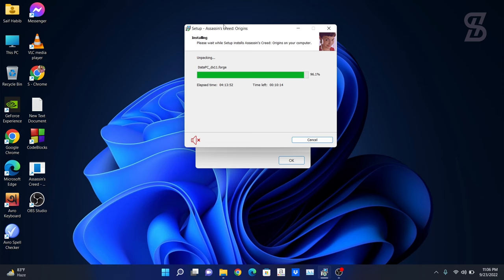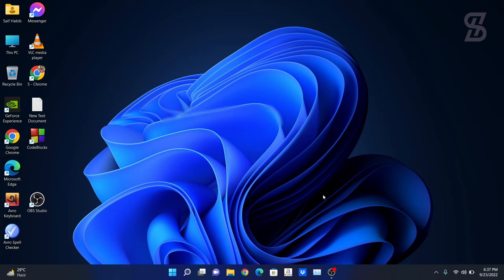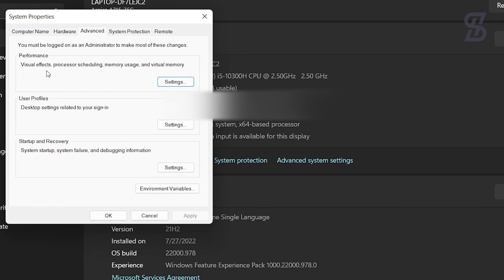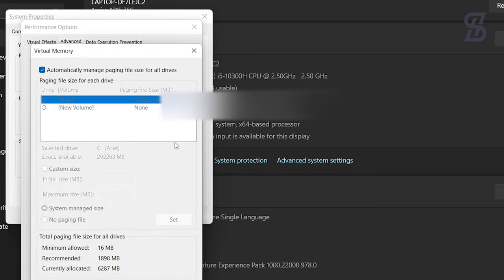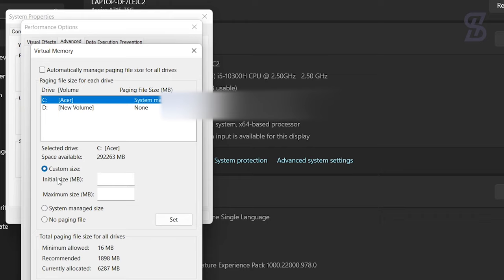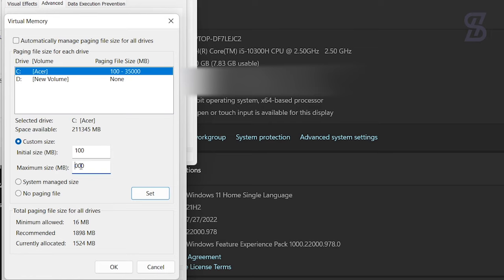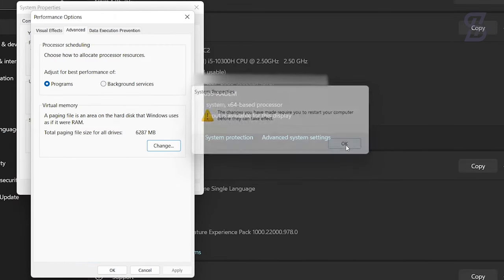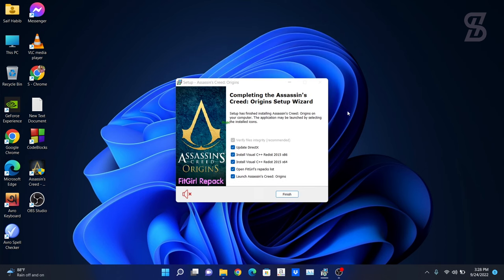Fix an error occurred when unpacking unarc.dll returned an error code 1 error archive data corrupted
Today we will learn, How to Fix an error occurred when unpacking unarc.dll returned an error code 1 error archive data corrupted. [2022 Update]

★★★The error is caused because your computer doesn’t have enough storage capacity (RAM / HDD) to hold the installation files in memory. ★★★

✻ I really hope that this video will be helpful to you. ♥

The instructions in this video tutorial can be applied to laptops, desktops, computers, and tablets which run Windows 10 operating systems like Windows 10 Home, Windows 10 Professional, Windows 10 Enterprise, and Windows 10 Education. This tutorial will work on all hardware manufacturers, like Dell, HP, Acer, Asus, Toshiba, Lenovo, and Samsung.